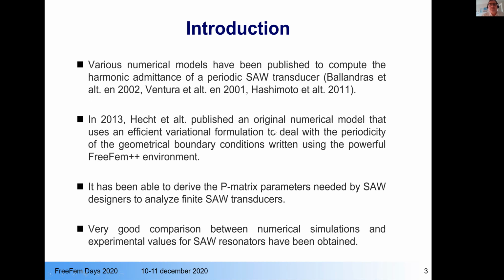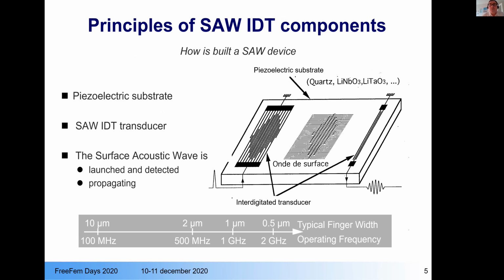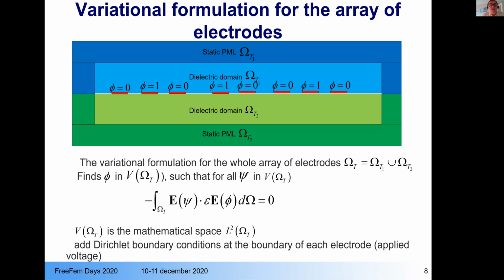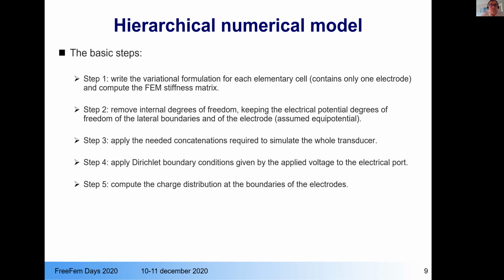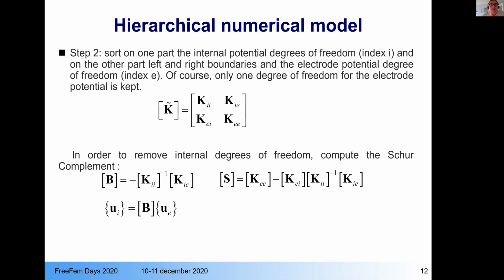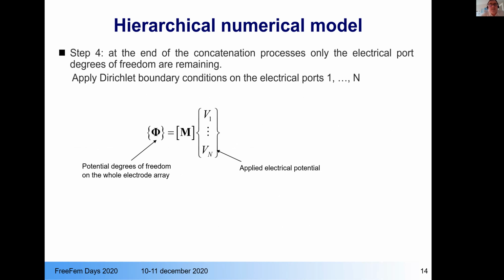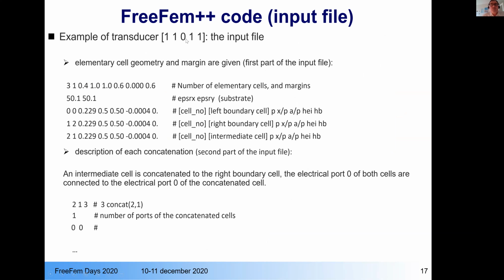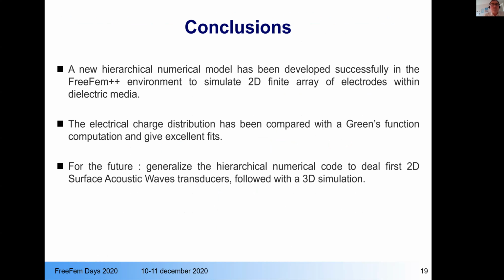Pascal Ventura 2D hierarchical dielectric analysis of finite electrode array using FreeFEM